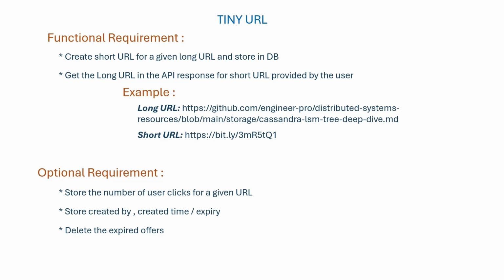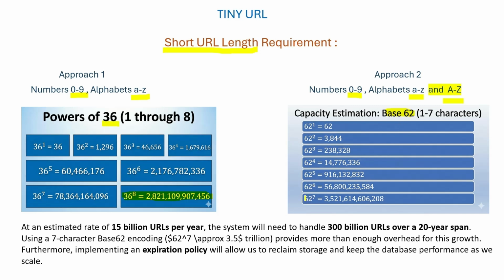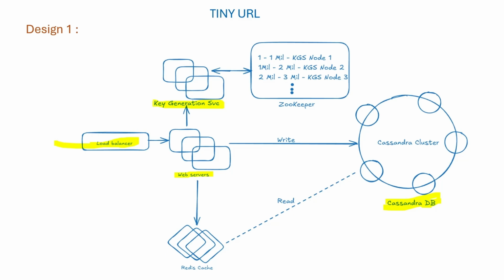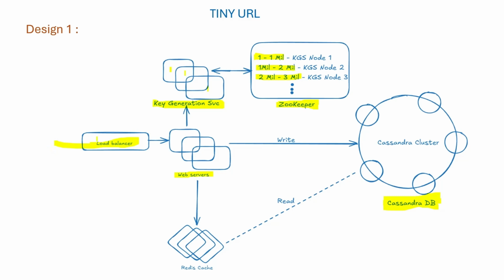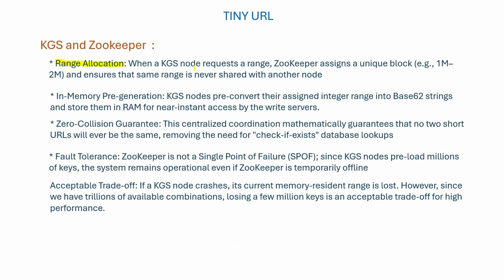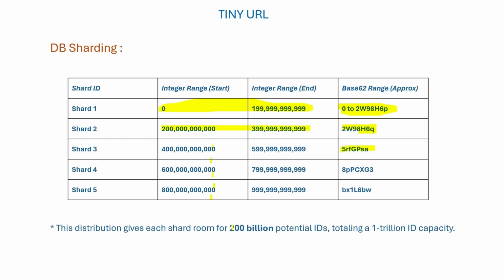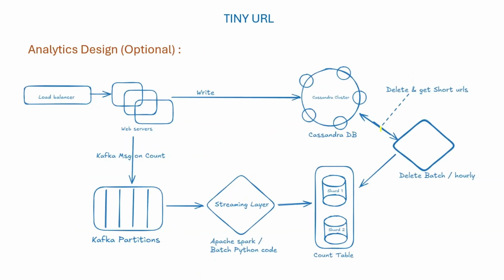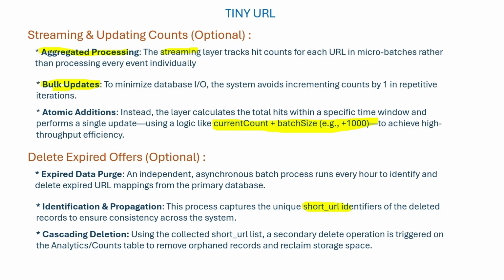TinyURL System Design: Cassandra vs Postgres - The Complete Senior Level Guide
Stop giving basic answers in your system design interviews. Today, we’re designing a global-scale TinyURL clone with a focus on real-world trade-offs. We explore two distinct architectural paths:

The Cassandra Approach: A distributed-native 10-node cluster using LSM-Trees and the Peer-to-Peer 'Ring' architecture. We cover the full stack: Load Balancers, KGS coordination via ZooKeeper, Read-Through Redis caches, and Spark Streaming for click analytics. Learn when to choose relational consistency over distributed availability."

The PostgreSQL Approach: Manual sharding with fixed ID ranges and advanced 'SKIP LOCKED' row recycling.